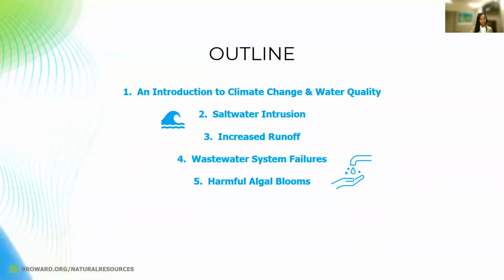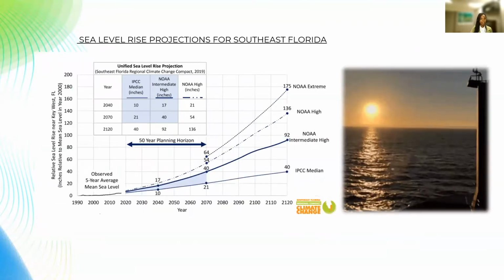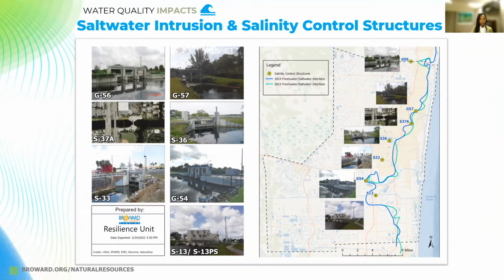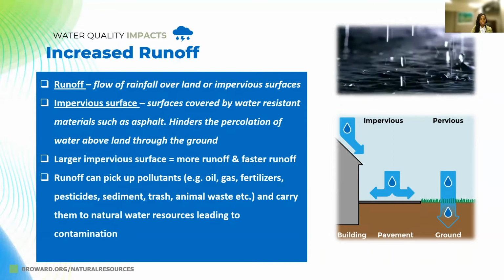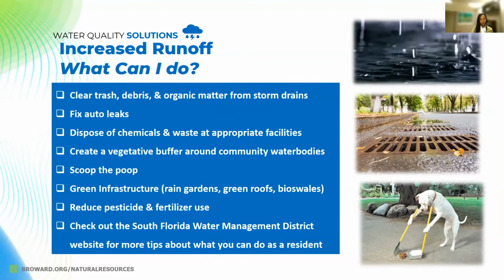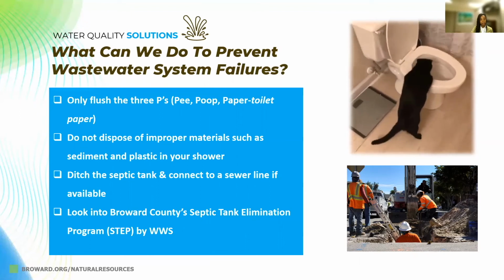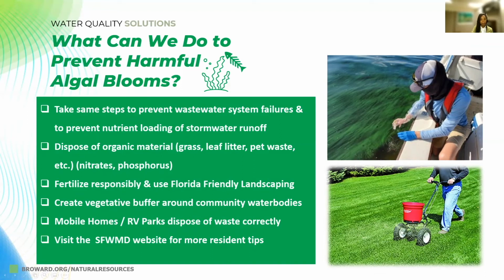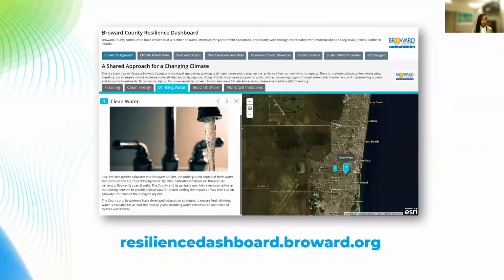2022 Water Matters Month Week 5 : Resilience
Join us this week to learn about climate change impacts to water quality. Be sure to also check out this weeks survey for a chance to win an awesome prizes.